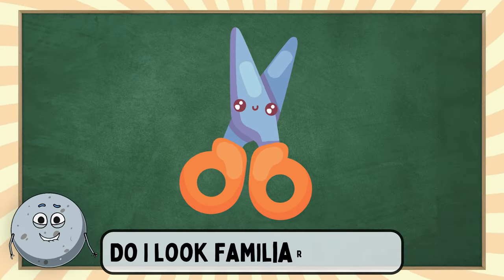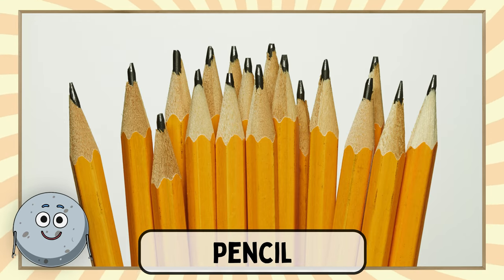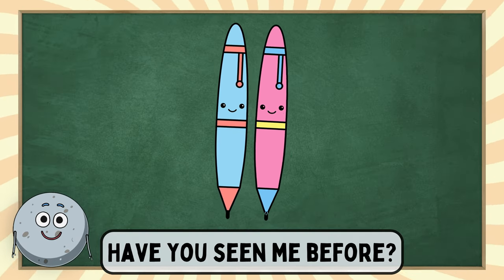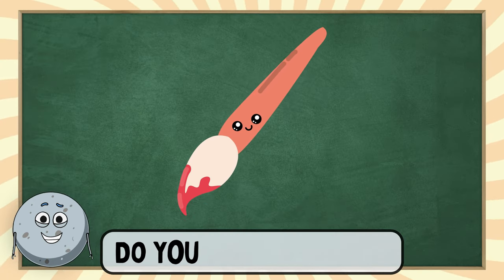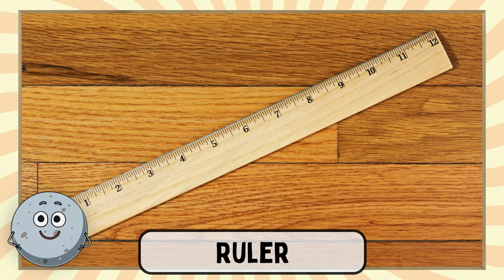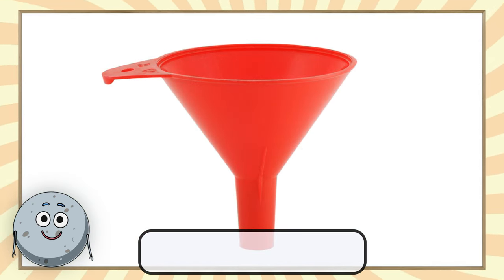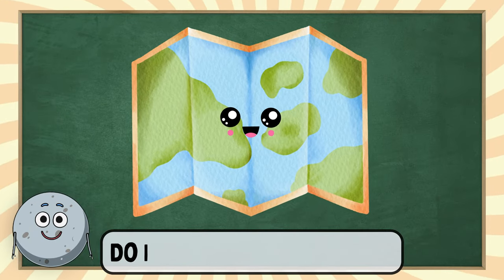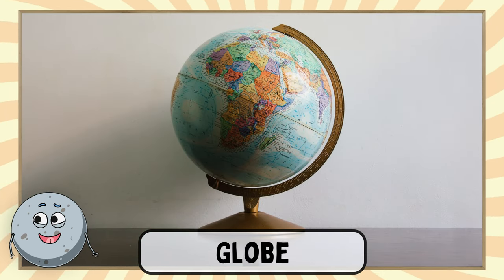Exploring 36 Fun Classroom Objects for Kids - Learn Classroom Objects/ Items for Children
In this educational video, we are excited to present "Exploring 36 Fun Classroom Objects for Kids." Join us as we delve into an interactive learning experience, showcasing an extensive collection of classroom objects designed to engage and inspire young minds.

In this exploration, your child will embark on a captivating journey through a variety of classroom essentials. From colorful pencils, erasers, and rulers to fascinating globes, calculators, and art supplies, we have curated a comprehensive selection that will make every child's learning environment exciting and enriching.

Immerse your little one in an immersive learning atmosphere, where they will get familiar with different books, notebooks, and stationery. Watch as their curiosity is piqued by our presentation of educational posters, maps, and charts that foster an eagerness to explore and discover more about the world around them.

Our video aims to foster essential skills such as object recognition, vocabulary development, and cognitive abilities in an entertaining and enjoyable manner. Each object is introduced with its corresponding name and function, encouraging your child's understanding of everyday items they encounter in their school environment.

By engaging in this educational journey, your child will not only expand their knowledge but also develop a sense of belonging and familiarity with their surroundings. They will discover the value of classroom objects and how these tools contribute to their educational growth and success.

We are committed to providing high-quality educational content that ensures your child's holistic development. Join us on this adventure and ignite your child's passion for learning with "Exploring 36 Fun Classroom Objects for Kids."